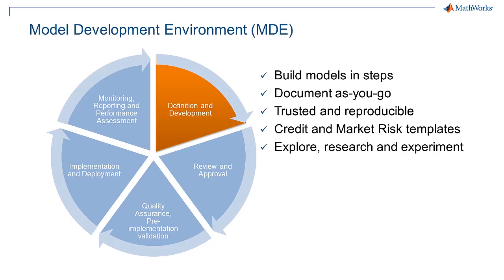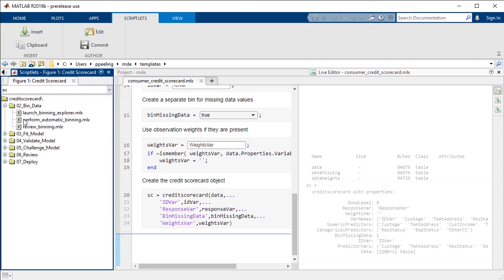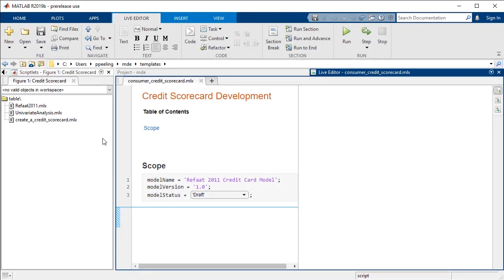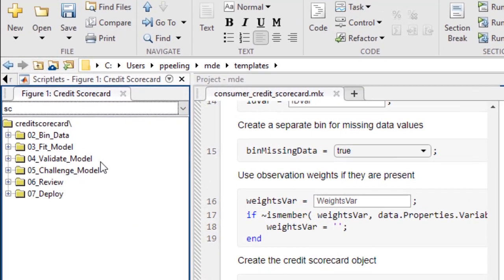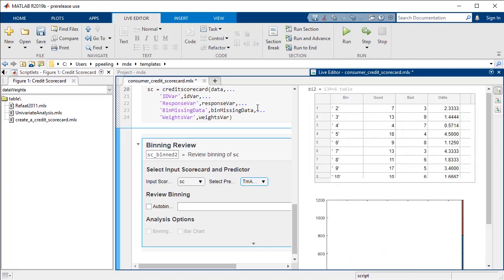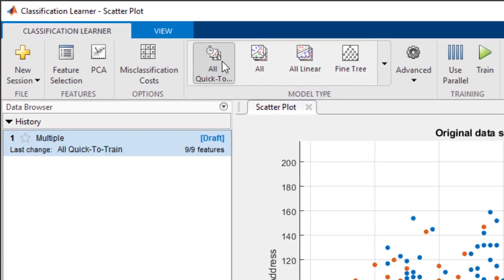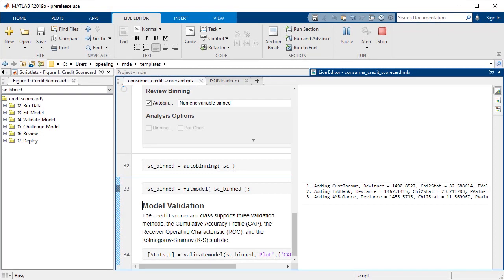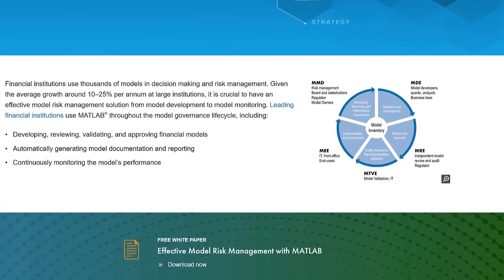Model Development Environment (MDE) for Model Risk Management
Model development is a process that involves model building, model review, documentation, and exploration. The complex process of model development can easily create multiple iterations. We are going to show how the model development environment (MDE) in MATLAB® can help you improve the pace of model development by using the code templates and a model builder scriptlet, which will allow us to easily insert the code templates into the live script.